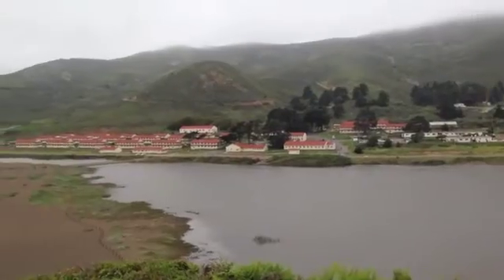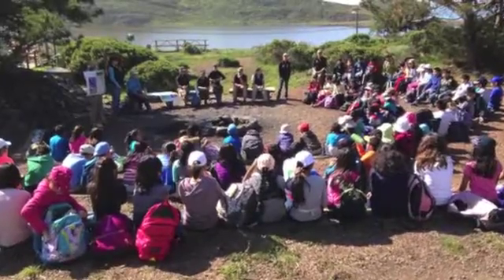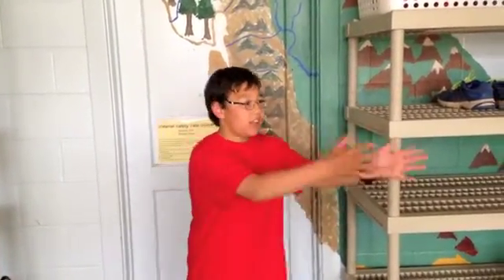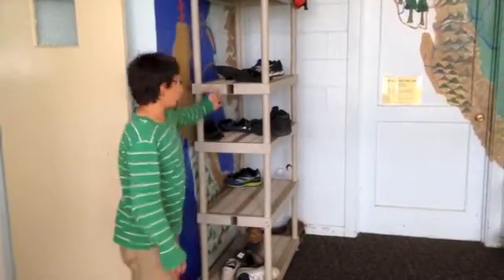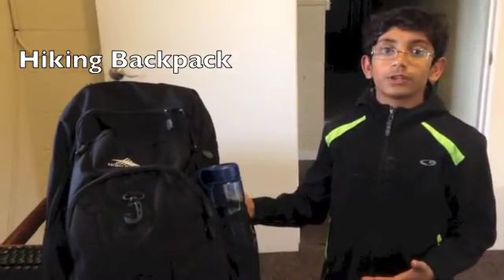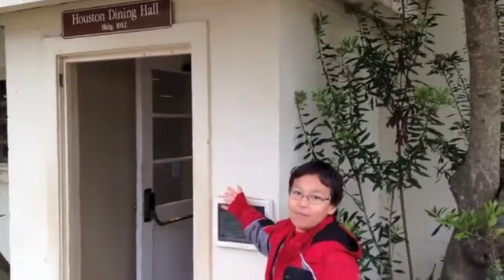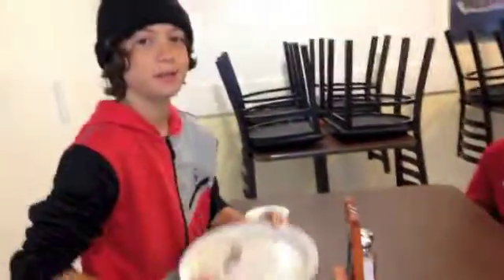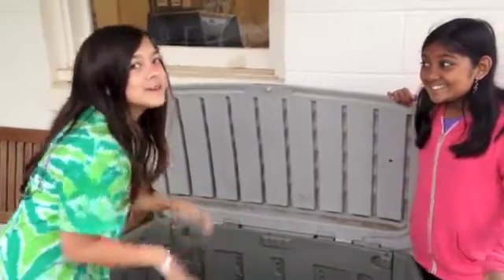Marin Headlands Science Camp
Things our students need to know for the fifth grade science camp trip